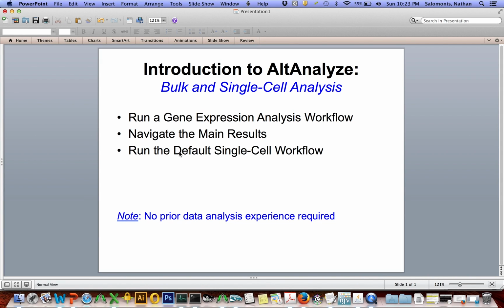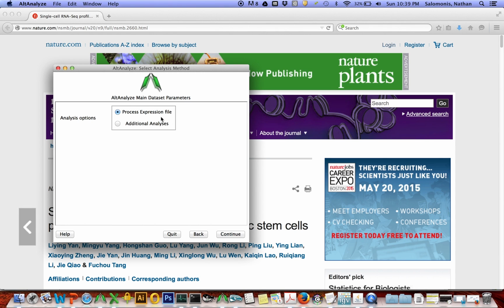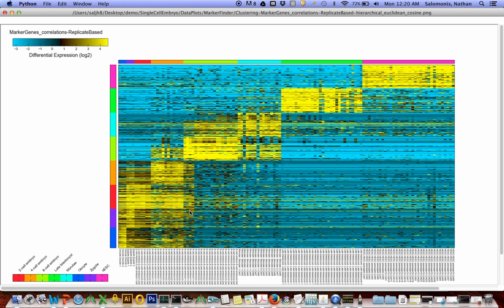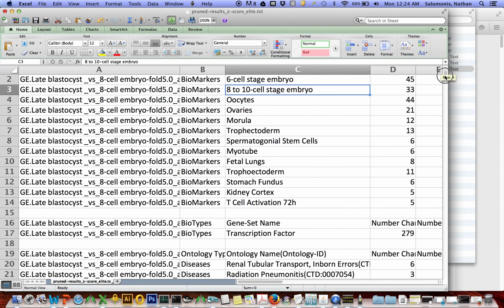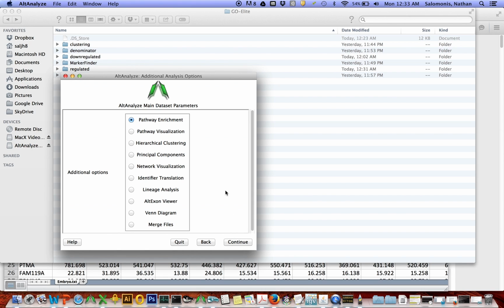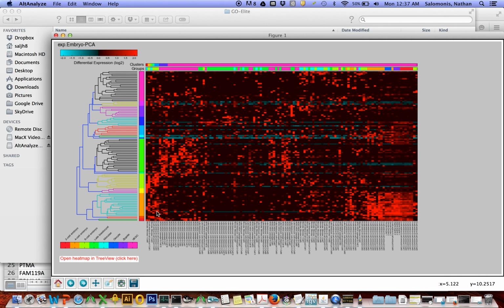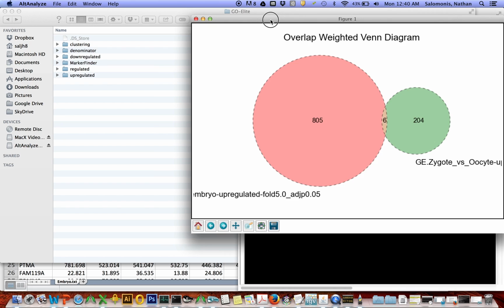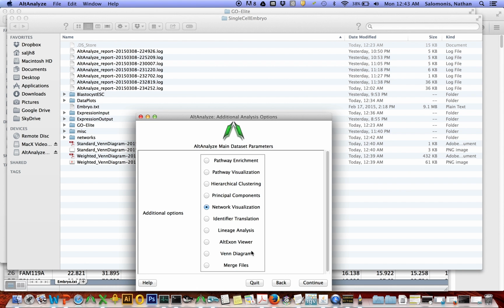AltAnalyze Bulk and Single Cell RNA-Seq Tutorial Part 1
Video illustrating how easy it is to analyze transcriptome datasets in AltAnalyze. Here we analyze a published single-cell gene expression dataset, supplied as a supplemental table, according to known biological groups and using a de novo group discovery workflow.